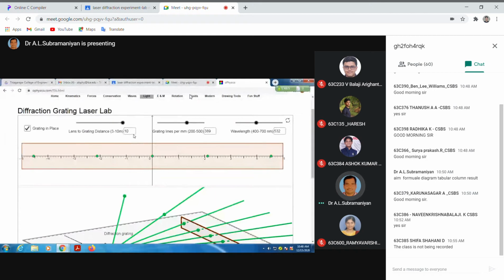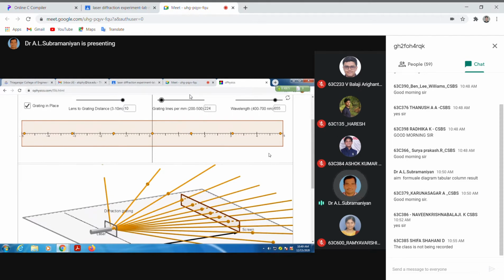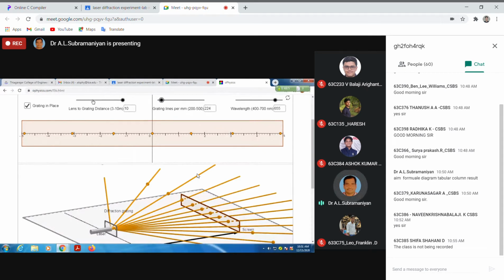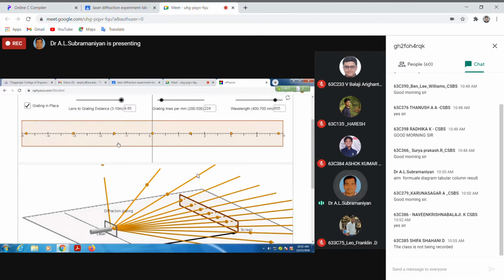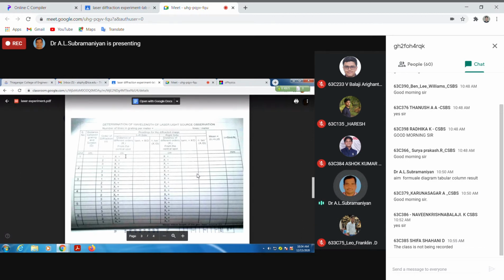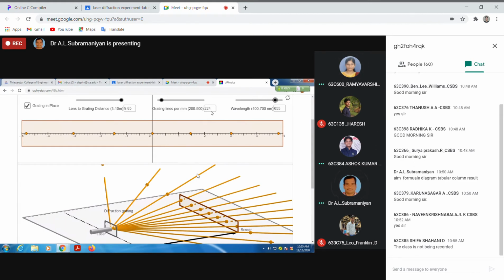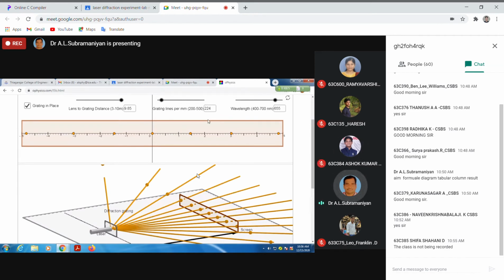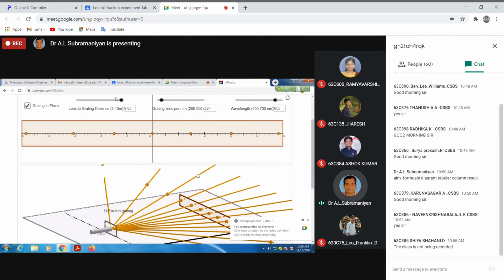Physics lab 1